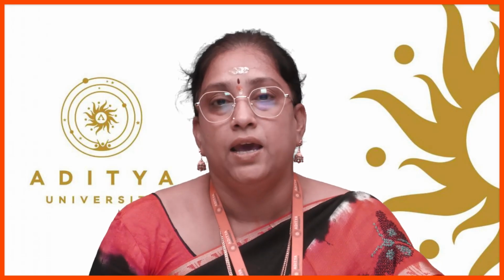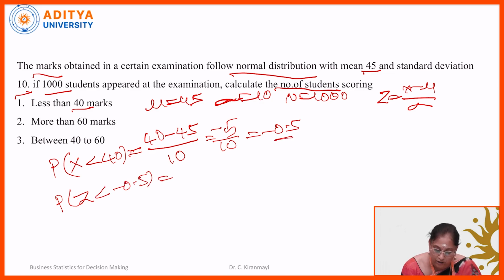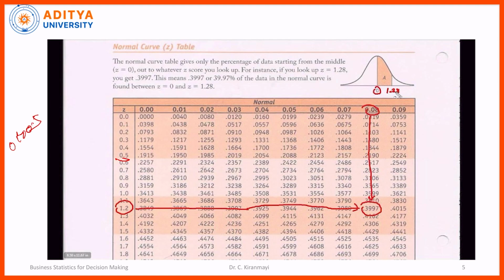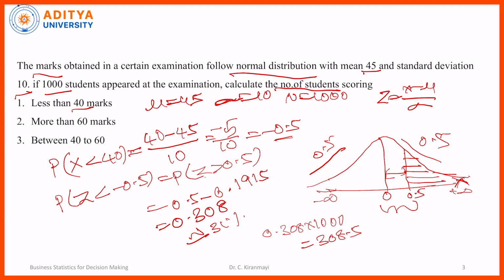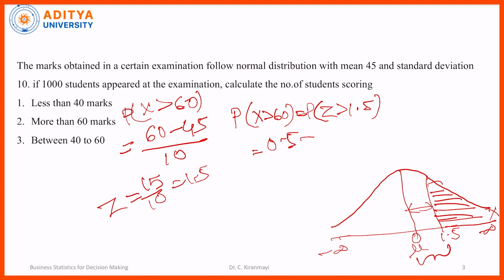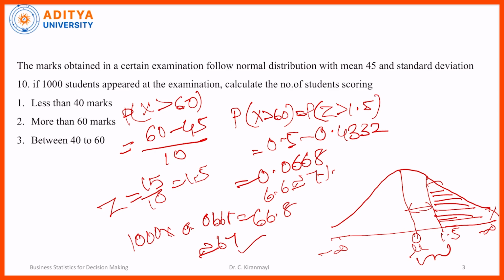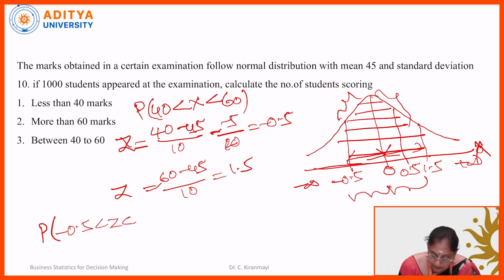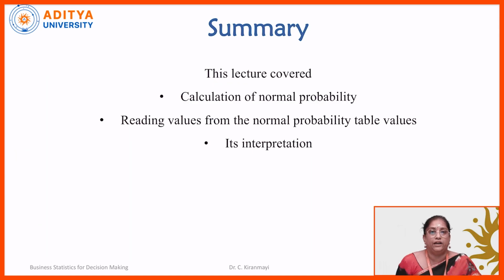Lecture-17 | Properties of Normal Distribution | Dr.C.Kiranmayi | Aditya University - Surampalem